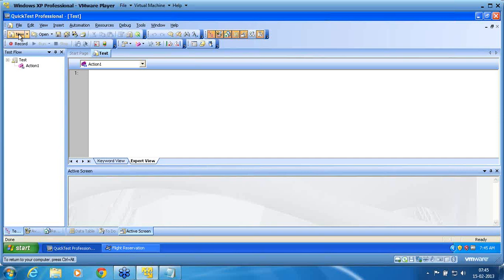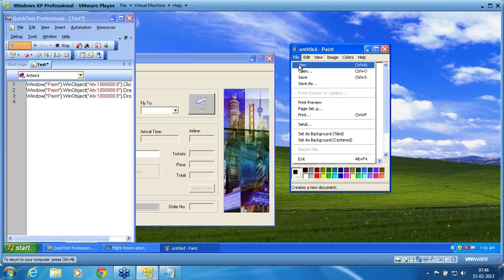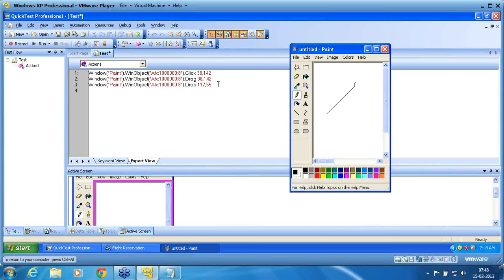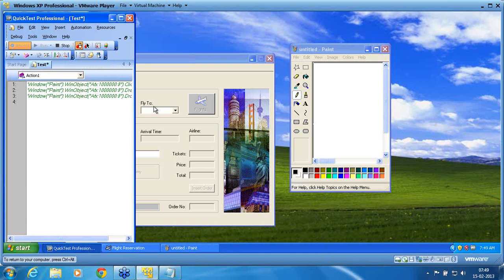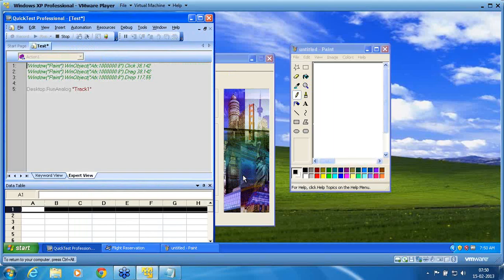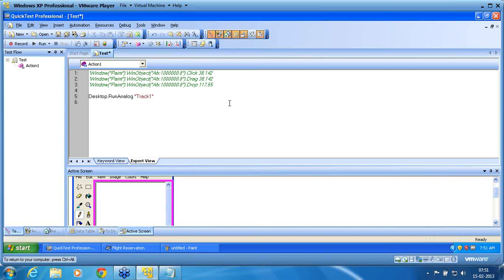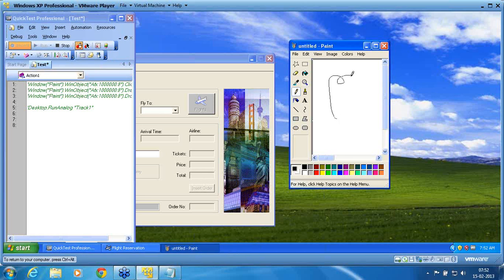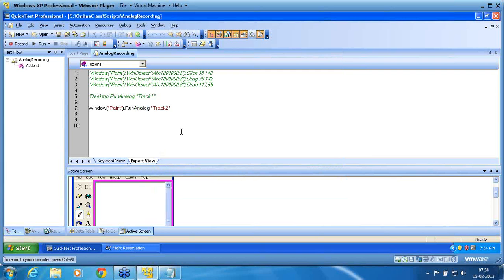QTP Part 10 Analog Recording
Record in analog mode, try paint canvas